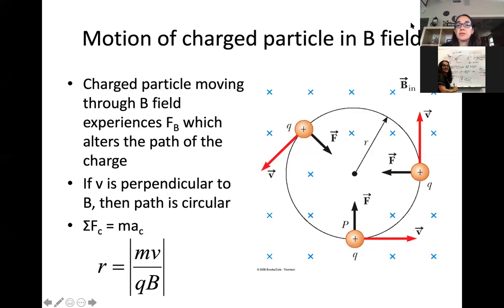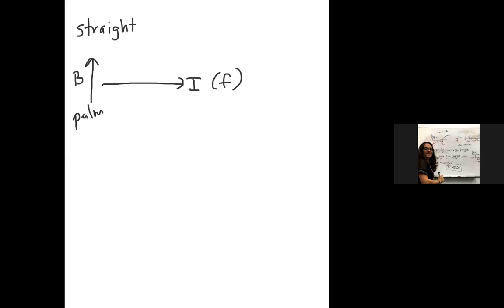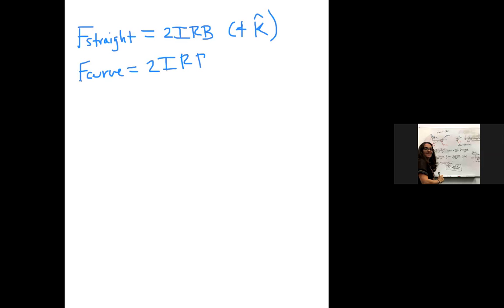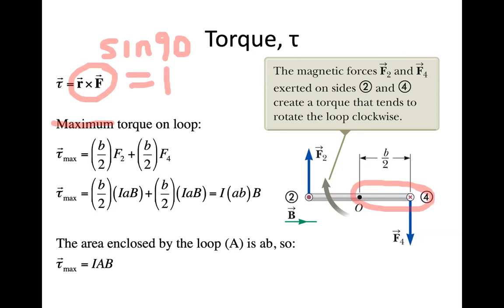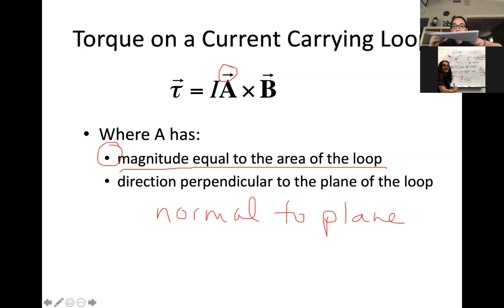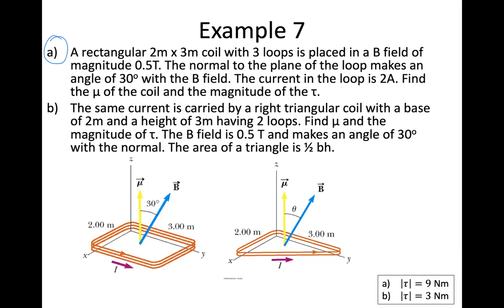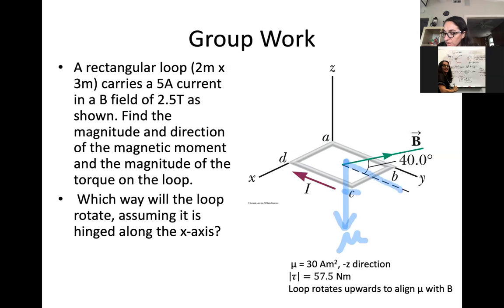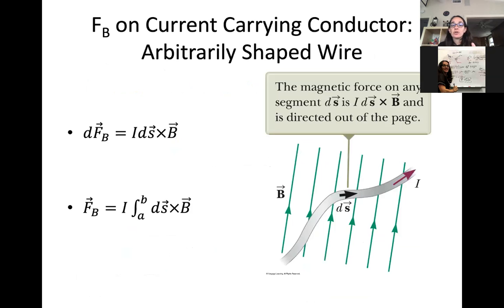7. Magnetic Fields Lecture Video Part III